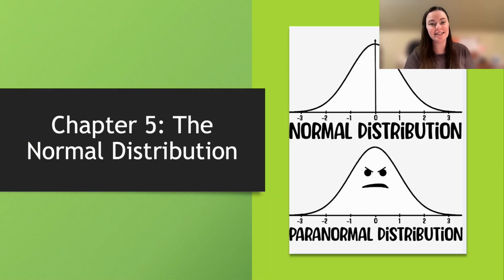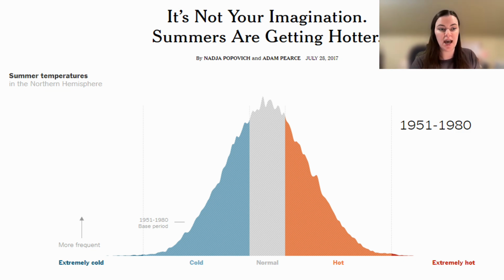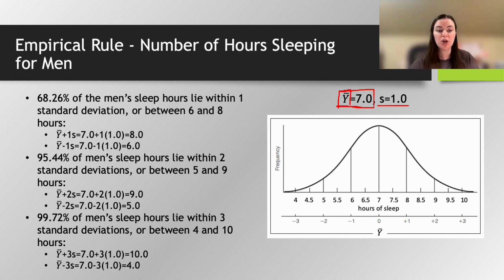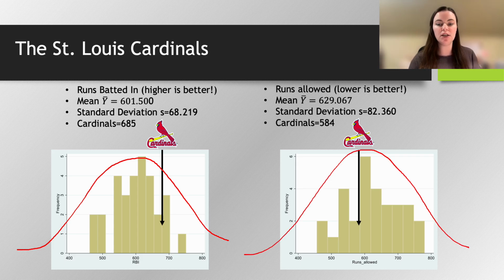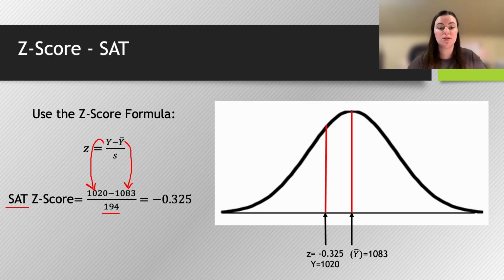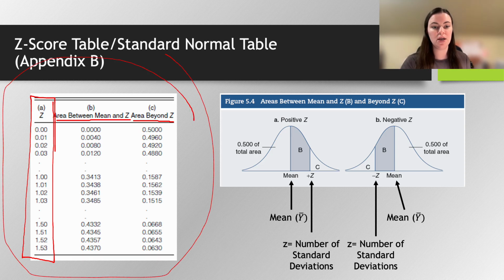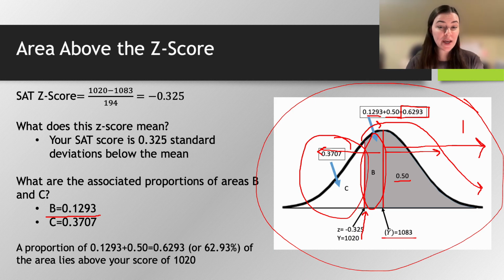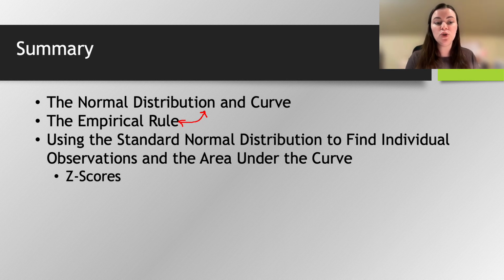Chapter 5 - The Normal Distribution